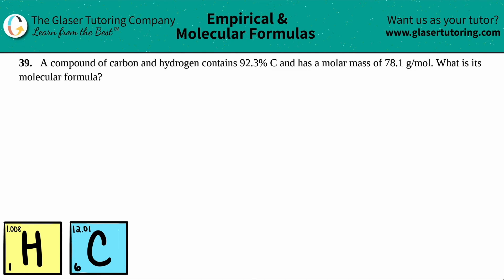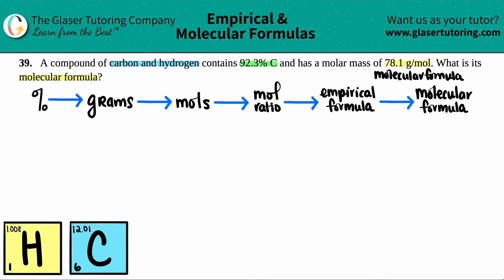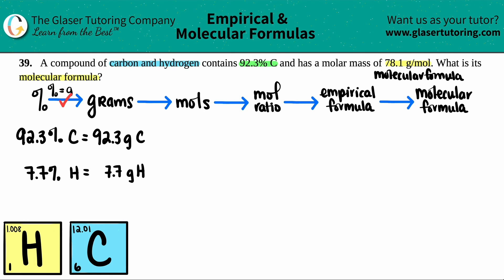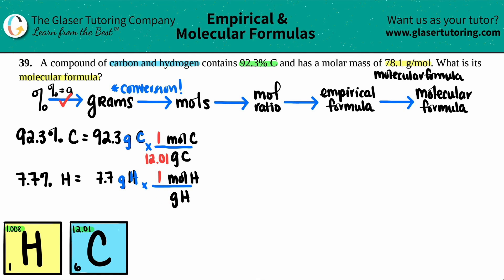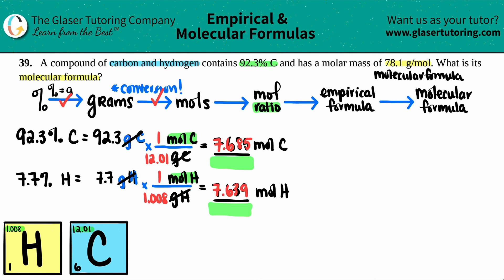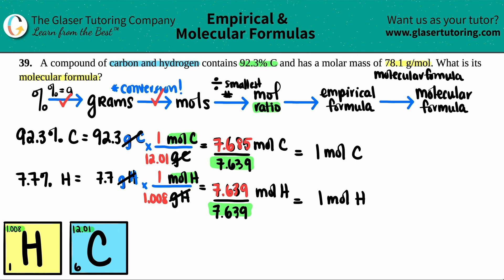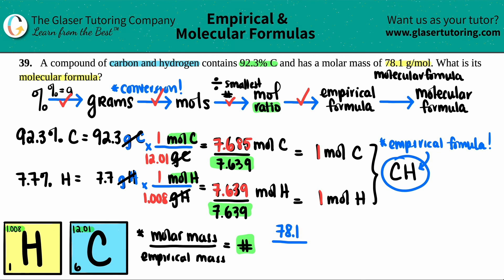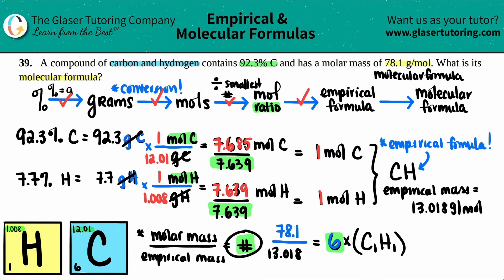3.39 | A compound of carbon and hydrogen contains 92.3% C and has a molar mass of 78.1 g/mol. What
A compound of carbon and hydrogen contains 92.3% C and has a molar mass of 78.1 g/mol. What is its molecular formula?